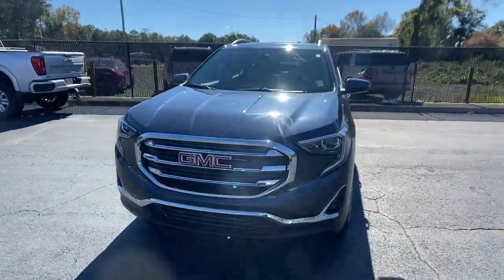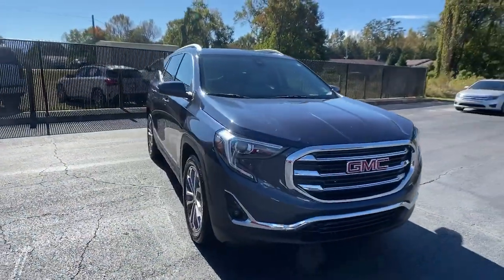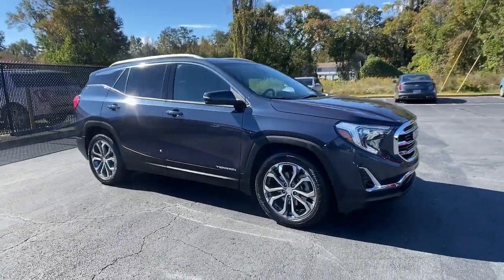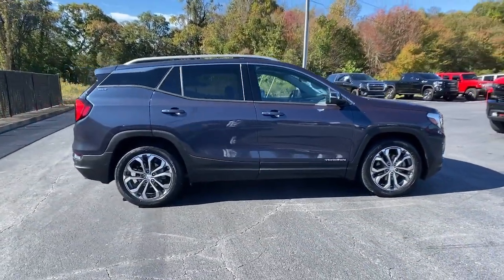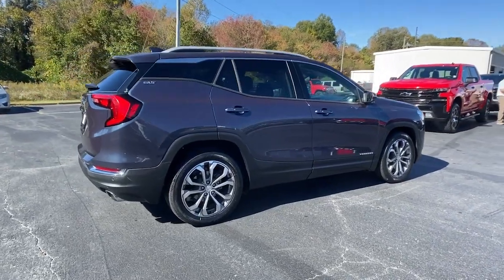2019 GMC Terrain Carrollton, Franklin, Atlanta, Marietta, Newnan, GA B995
Blue Steel Metallic Used 2019 GMC Terrain available in Carrollton, Georgia at John Thornton Cadillac Buick GMC. Servicing the Franklin, Atlanta, Marietta, Newnan, GA.

Recent Arrival! CLEAN CARFAX NO ACCIDENTS REPORTED, REAR BACK UP CAMERA, BLUETOOTH HANDS FREE CELL PHONE, NAVIGATION/GPS, DEALERSHIP INSPECTED, PANORAMIC MOONROOF, DRIVER POWER SEAT, TURBOCHARGED, LOCAL TRADE, TRAILER TOW PACKAGE, PLEASE CALL TODAY!!!. Thank you for considering this beautiful 2019 GMC Terrain SLT finished in stunning Blue Steel Metallic with Medium Ash Gray w/Perforated Leather-Appointed Seat Trim.brbrbr22/28 City/Highway MPGbrbrbrWe are your premier Carrollton, GA Cadillac dealership. John Thornton Cadillac Inc. Is family owned, and it is our goal to provide you with an excellent purchase and ownership experience. We also proudly serve Douglasville Cadillac customers. Whether you're searching for a new or used car near Douglasville or Bremen, researching financing options, or looking for a quick quote on a car, truck, or SUV, the friendly, yet professional staff at our Carrollton Cadillac dealership is ready to provide you with all the help you need. We are proud to serve Bremen Cadillac customers. We have served as your premier Cadillac dealer for the entire West Georgia area for over 45 years.brbrAwards:br  * JD Power Automotive Performance, Execution and Layout (APEAL) Study